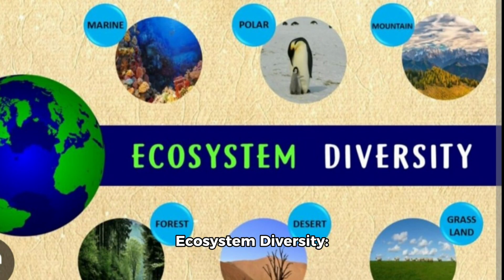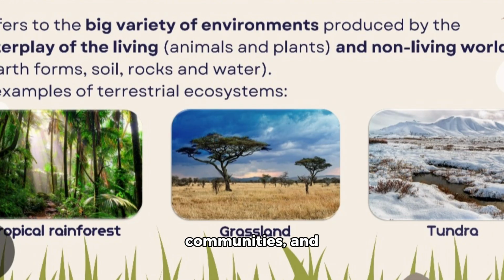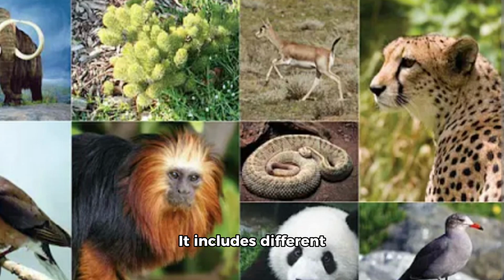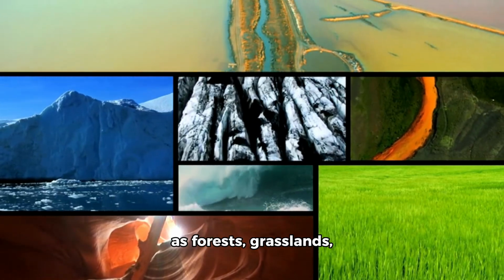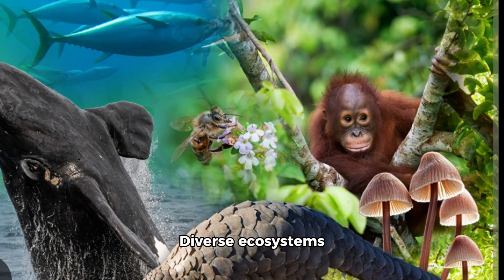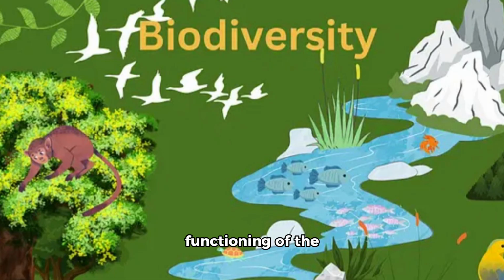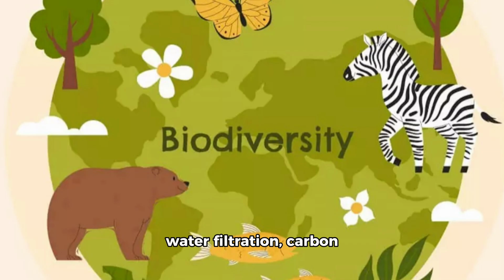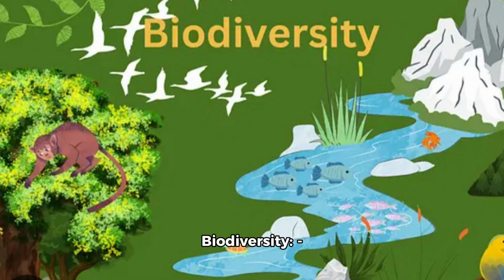Biodiversoty for Kids | Kindergarten | Grade 3 | Class 4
Biodiversity can be examined at several levels:

1. **Genetic Diversity**: This refers to the variation in genetic material within a species. High genetic diversity enables populations to adapt to changing environments and resist diseases. For example, the genetic variation in crops helps them withstand pests and environmental changes.

2. **Species Diversity**: This encompasses the variety of species within a given area. It includes both the number of species (species richness) and their relative abundance (species evenness). High species diversity can enhance ecosystem productivity and stability. For instance, a diverse forest has a range of plant species that contribute to its overall health and productivity.

3. **Ecosystem Diversity**: This involves the variety of habitats, communities, and ecological processes within an area. It includes different types of ecosystems such as forests, grasslands, wetlands, and oceans. Diverse ecosystems contribute to the functioning of the biosphere and provide various services, such as water filtration, carbon storage, and climate regulation.

**Importance of Biodiversity**:
- **Ecological Balance**: Biodiversity supports ecosystem functions like nutrient cycling, pollination, and decomposition, which are essential for the survival of all living organisms.
- **Resilience and Adaptation**: Diverse ecosystems are more resilient to disturbances like diseases, climate change, and natural disasters. They can better withstand and recover from environmental changes.
- **Economic Value**: Many industries, such as agriculture, pharmaceuticals, and tourism, rely on biodiversity. For example, many medicines are derived from natural compounds found in plants and animals.
- **Cultural and Aesthetic Value**: Biodiversity enriches cultural heritage and offers recreational and aesthetic benefits. Many cultures have deep connections with the natural world, which influence their traditions, practices, and values.

**Threats to Biodiversity**:
- **Habitat Destruction**: Urbanization, deforestation, and agricultural expansion lead to the loss of habitats for many species.
- **Climate Change**: Alterations in temperature and weather patterns can disrupt ecosystems and lead to species extinctions.
- **Pollution**: Contaminants in air, water, and soil can harm species and disrupt ecological processes.
- **Overexploitation**: Excessive hunting, fishing, and harvesting of natural resources can deplete species populations.
- **Invasive Species**: Non-native species introduced into new environments can outcompete or prey on native species, disrupting ecosystems.

**Conservation Efforts**:
Efforts to conserve biodiversity include establishing protected areas, restoring habitats, and implementing sustainable practices. Conservation strategies also involve legal frameworks, such as the Convention on Biological Diversity, and community-based approaches that integrate local knowledge and practices.